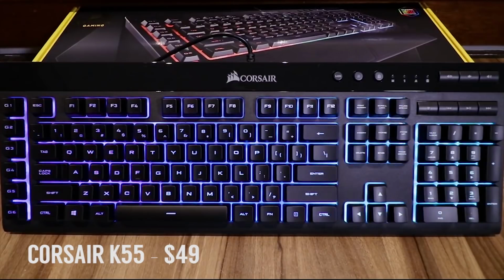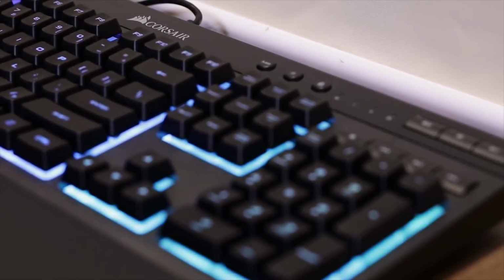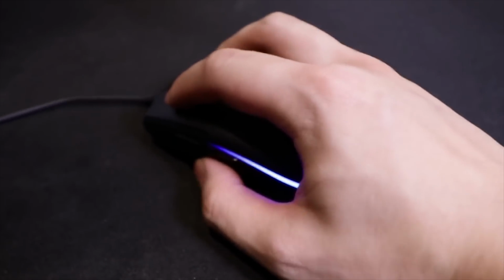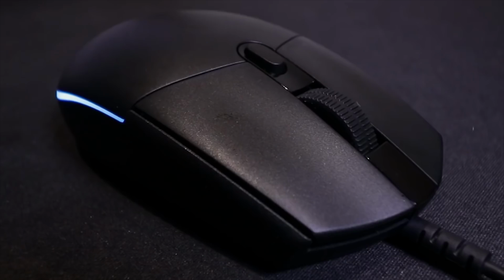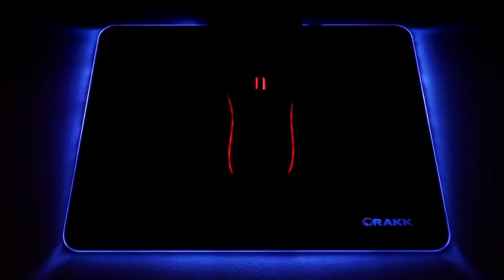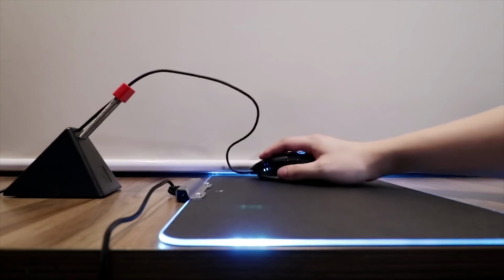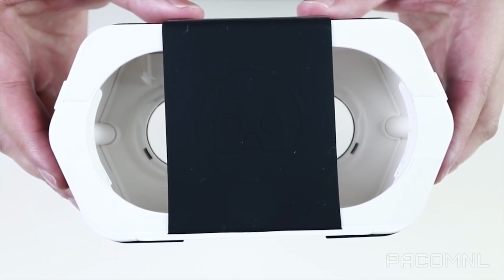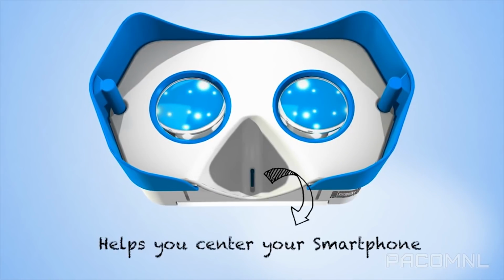Top 5 Gaming Tech Under $50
Watch my new 2019 Gaming Setup Tour

What's up guys this is PacoMNL and here are my top 5 tech deals  under $50. Let me know if you enjoyed this video and comment your top tech deals so I can include them in the next video!

1. Corsair K55 RGB
2. Logitech G102
3. Rakk Walna
4. Zowie Camade
5. DSCVR VR Headset